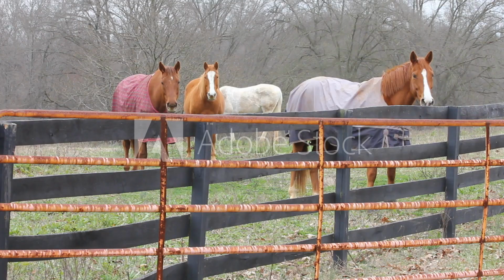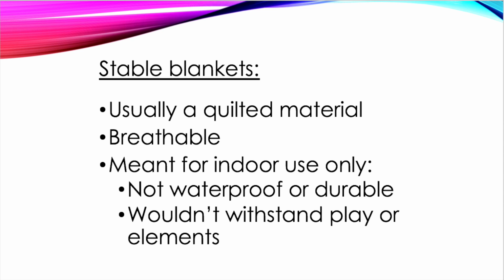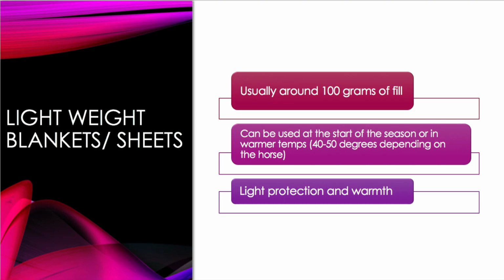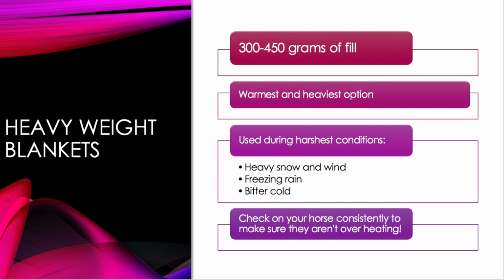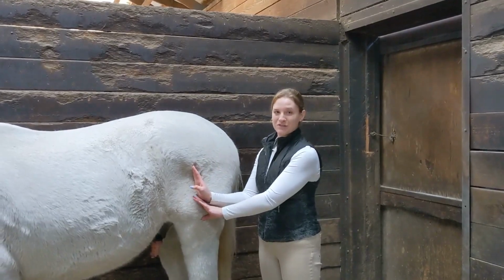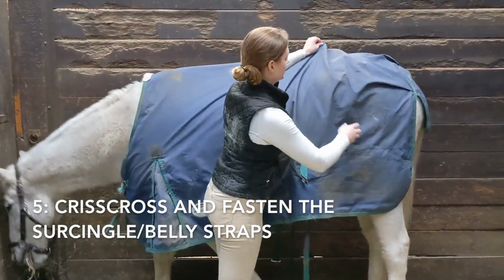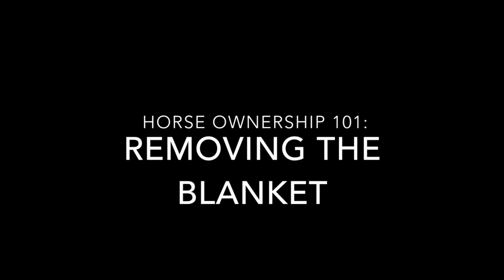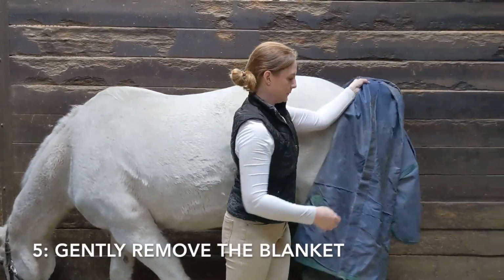Horse Ownership 101: Blanketing Basics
In this video Lauren and Marny will walk you through the basics of blanketing.